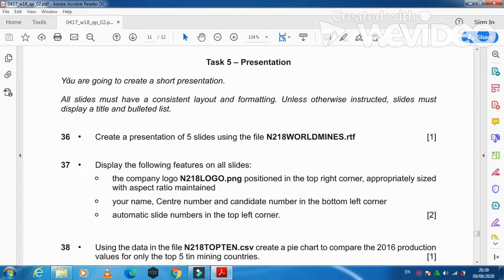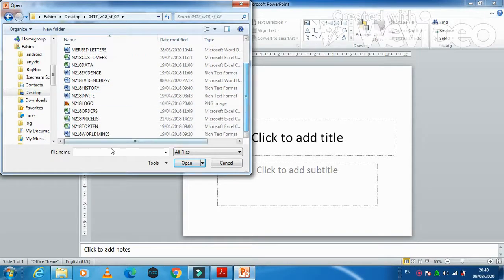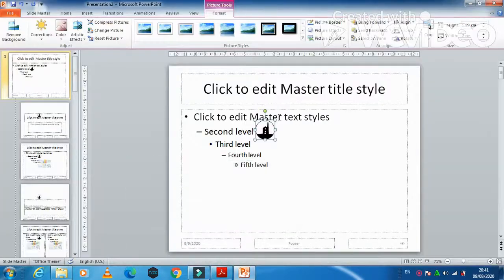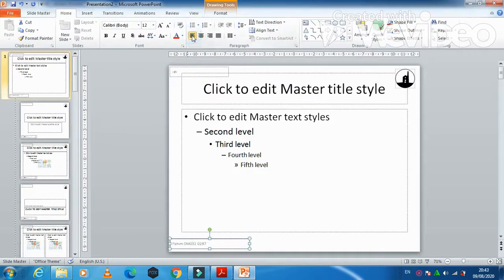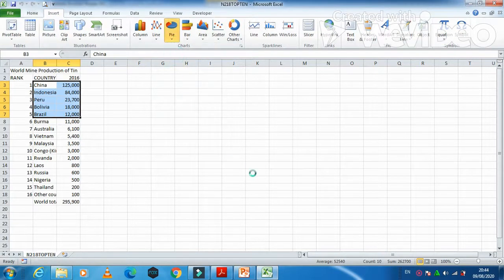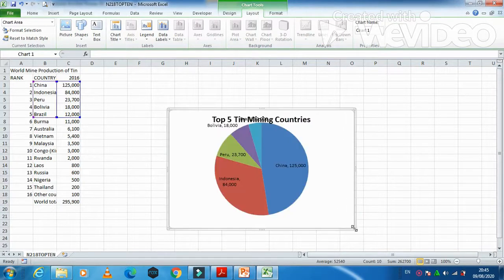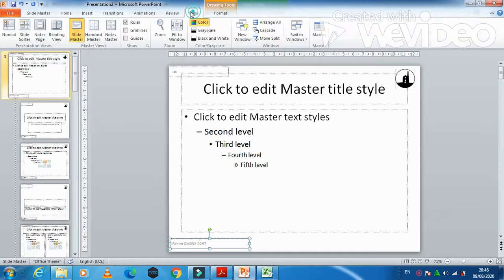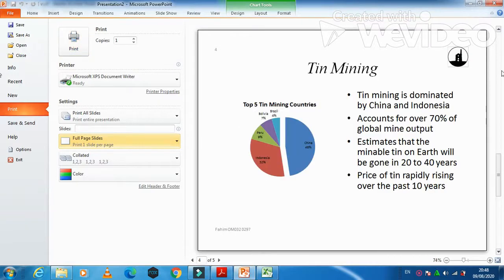IGCSE ICT 0417/P21/2018 October - November Presentation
Also Check